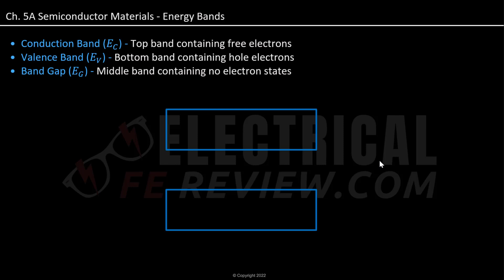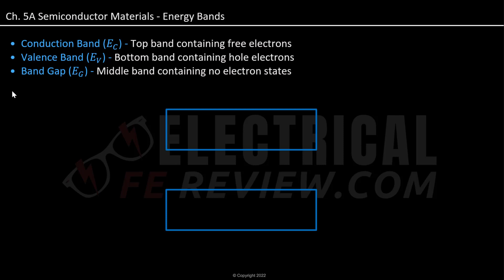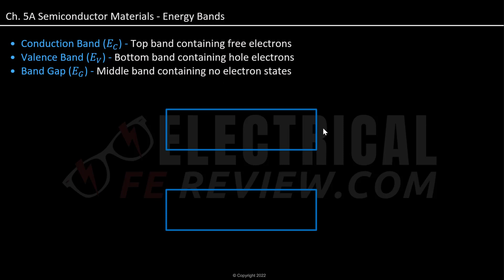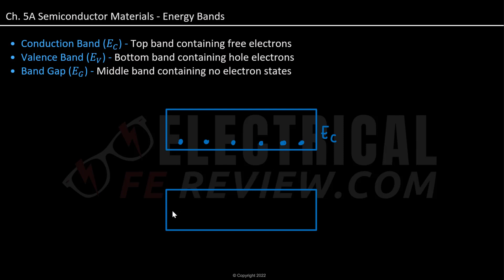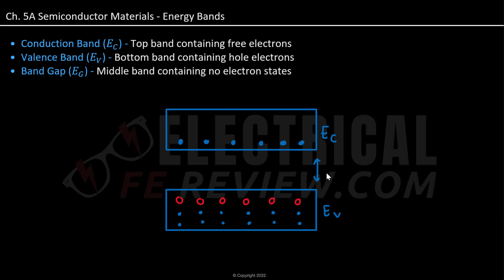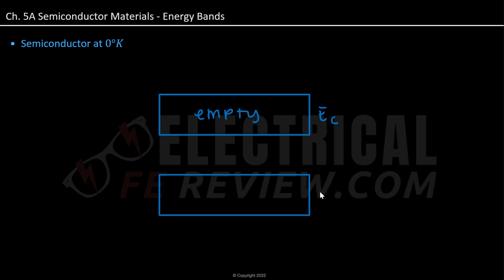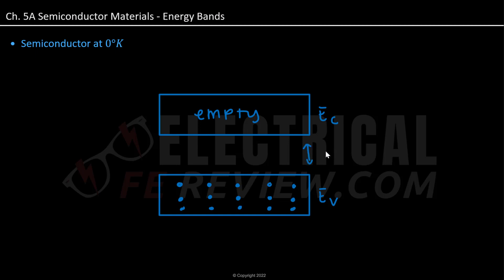Energy Bands - Properties of Electrical Materials for the NCEES® Electrical and Computer FE Exam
How to solve Energy Bands exam problems for the NCEES® Electrical and Computer FE Exam in the exam subject Properties of Electrical Materials.

Video Contents:
0:00 - Introduction to the topic
0:10 - Overview of energy bands
0:18 - Explanation of conduction band (EC)
0:21 - Explanation of valence band (EV)
0:30 - Explanation of band gap (EG)
1:40 - Impact of temperature on energy bands
2:20 - Recap of energy bands
2:29 - Conclusion and end of video

In this comprehensive video, we start off by defining the three different types of energy bands: the conduction band (EC), the valence band (EV), and the band gap (EG).

We then explore the characteristics of each band, explaining how the conduction band contains free electrons, the valence band contains hole electrons, and the band gap contains no electron states. The video further discusses the impact of temperature on these bands, demonstrating how the conduction band becomes empty and the valence band becomes filled with electrons at zero degrees Kelvin.

The video concludes with a recap of the main points and a thank you note for watching. This video is perfect for students, researchers, or anyone interested in gaining a deeper understanding of semiconductor materials and energy bands.